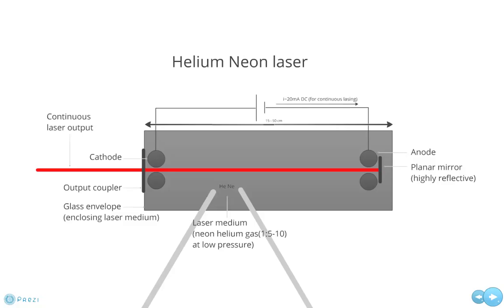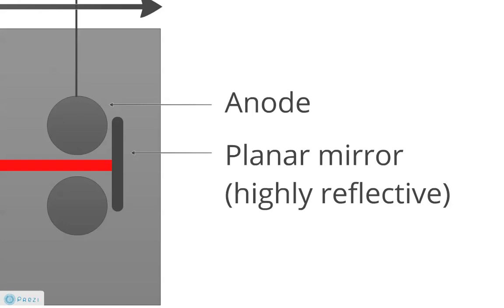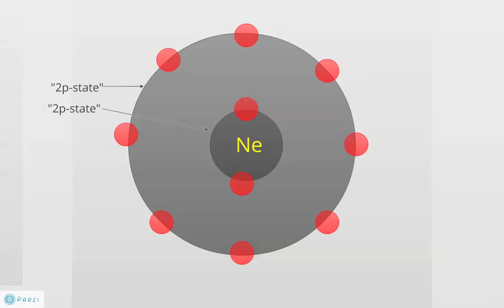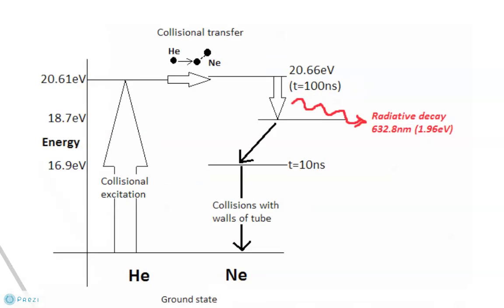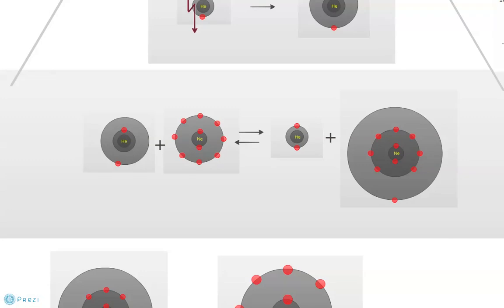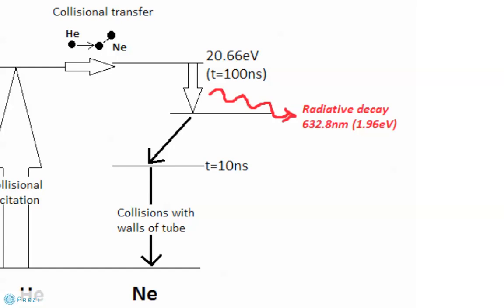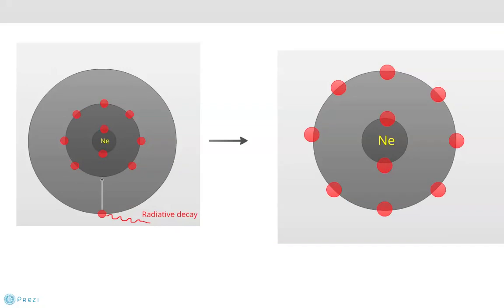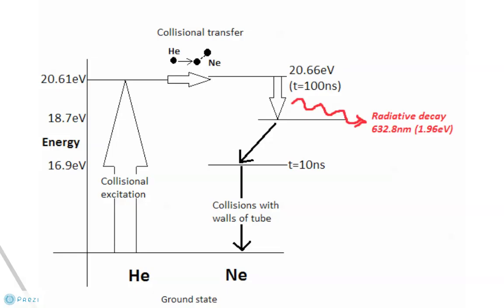Helium-Neon Lasers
An explanation of how a Helium-Neon laser works, by students Roman Hochuli and Thomas Stahl from the Department of Medical Physics and Bioengineering at University College London.